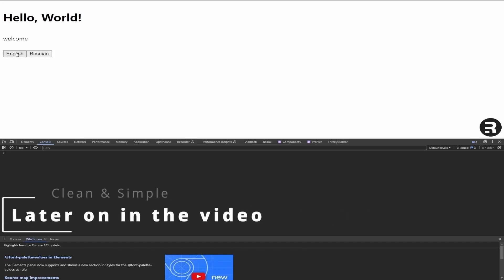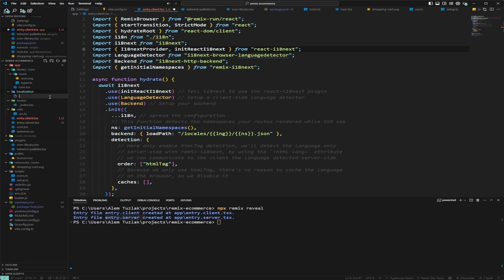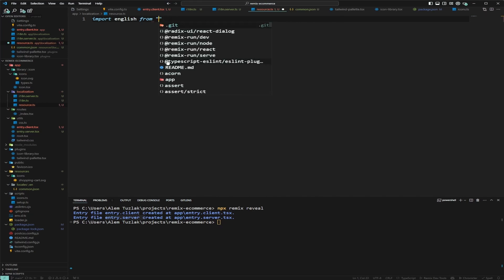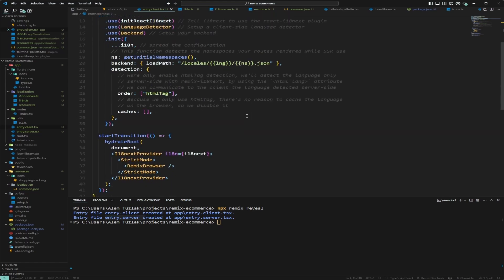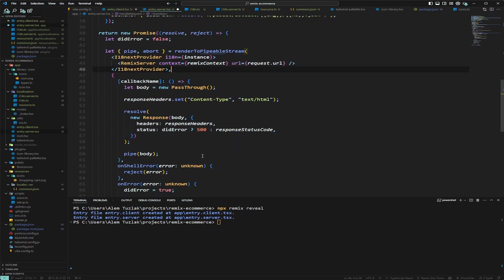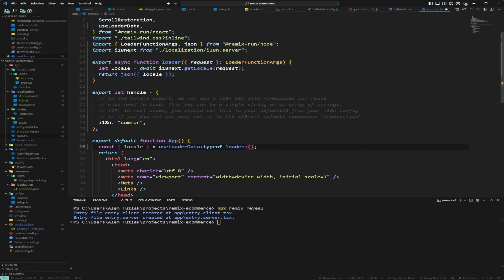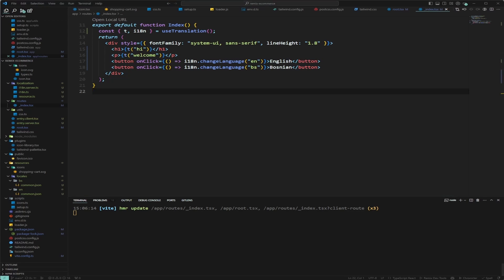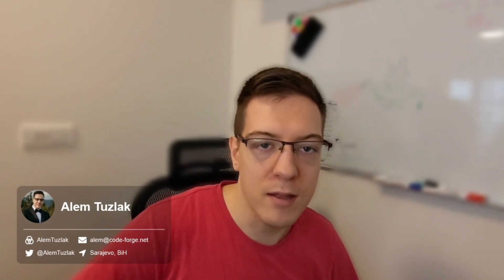How to add i18n to react-router v7 applications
Welcome back to the "Remix Done Right" series! In this episode, we'll delve into the world of internationalization (i18n) in Remix Vite projects. Join me as I show you how to seamlessly integrate i18n into your Remix applications.

🛠️ What You'll Learn in Part 3:

Setting Up i18n: Learn the intricacies of configuring internationalization in Remix Vite projects, ensuring smooth localization of your web apps.
Language Switcher: Implement a language switcher to empower users to seamlessly toggle between different language options.
Translating Content: Dive into translating content within your application, from static text to dynamic data, ensuring a fully localized user experience.

🚀 Get Ready to Remix:
Follow along and code with us as we lay the foundation for a globally accessible Remix application with robust internationalization support.

Whether you're new to i18n or a seasoned developer, this tutorial is designed to be beginner-friendly yet packed with advanced insights.

⏱️ Timestamps:
00:00 - Intro
00:39 - Basic setup and overview
01:21 - Revealing entry files
02:00 - entry.client setup
02:20 - Adding everything we need
03:26 - Adding our first language file
04:06 - Adding resources file
05:45 - Modifying entry.server
08:02 - Modifying the root.tsx file
10:35 - Adding our first translation
10:46 - Fixing a Vite specific error with remix-i18n
11:14 - Our first demo
11:50 - Adding another language
12:37 - Making our resources type-safe
15:22 - Adding a language switcher
15:44 - Final demo
16:17 - Outro

Remix framework, Vite, Remix Vite, internationalization, i18n, web development, frontend development, Remix tutorial, coding tutorial, i18n tutorial, Remix Vite tutorial, web app localization, i18n setup, language switcher, translating content, developer tools, open source, coding community.